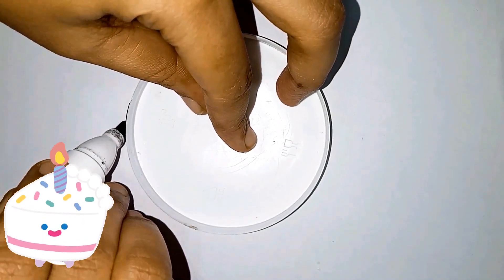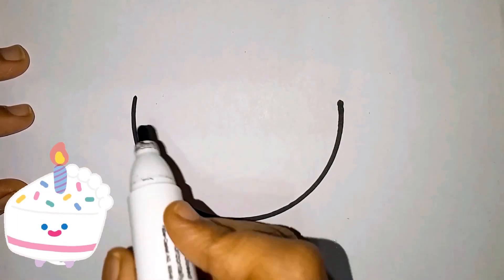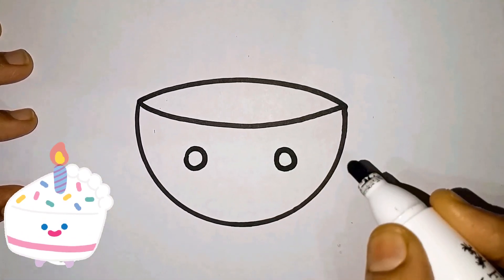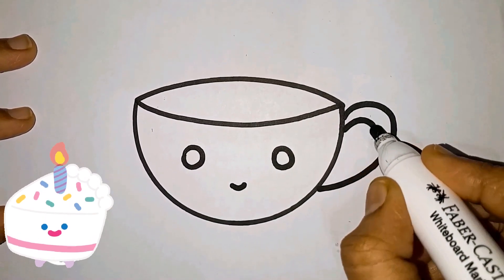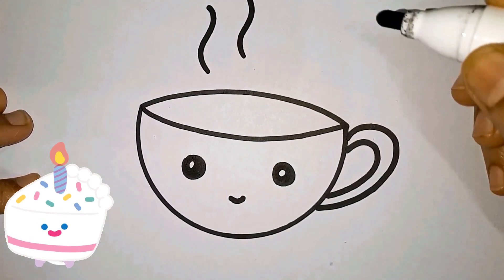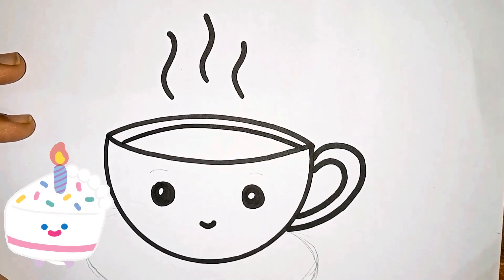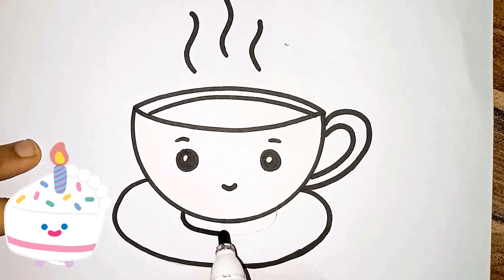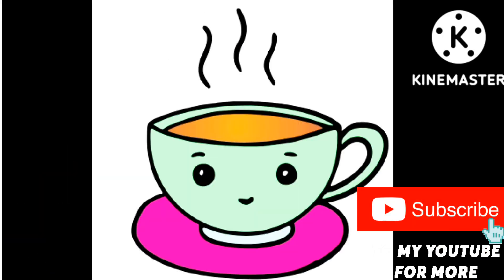how to draw tea cup|tea cup drawing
How to draw cute cup and saucer